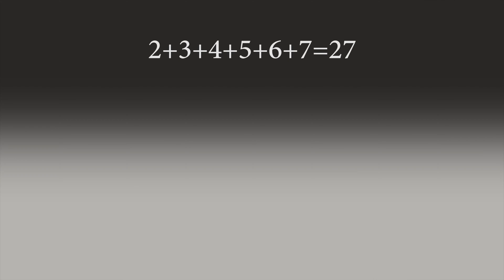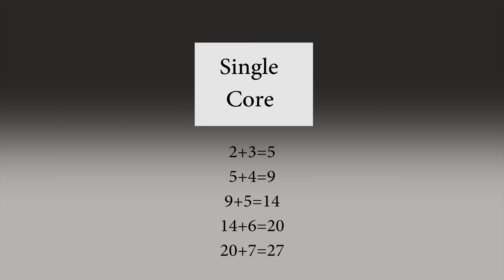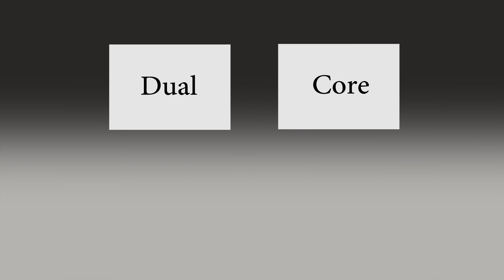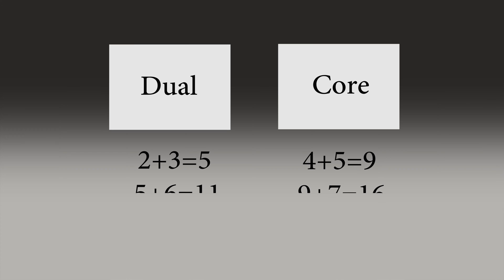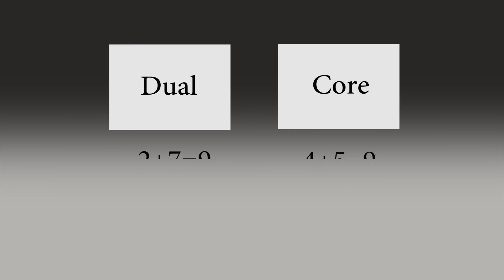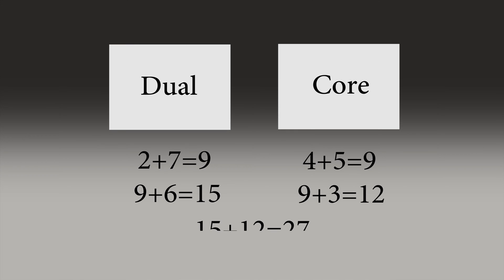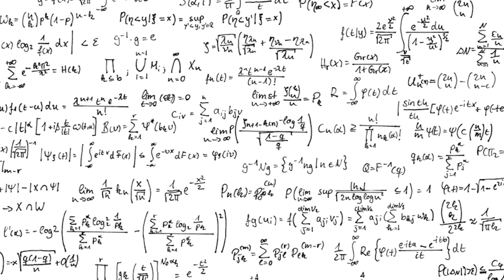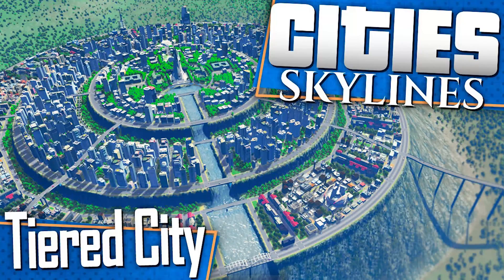How CPU core work ? What is work division and parallel processing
How CPU core work ? What is work division and parallel processing  is a video on CPU core and processor work division.

this video will answer questions like

- How CPU Core work ?
- How CPU divides work in different cores ?
- How more cores reduce execution time ?
- How many cores are enough for Gaming ?
- what is parallel processing ?